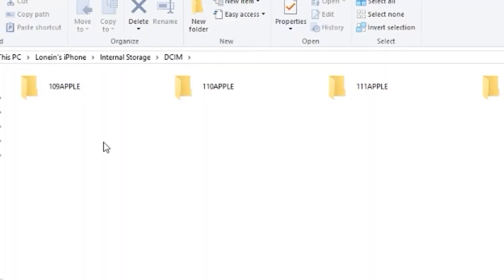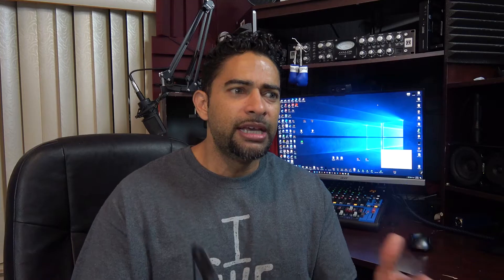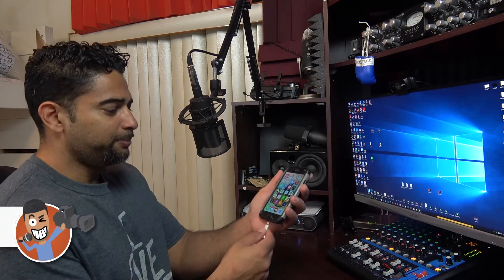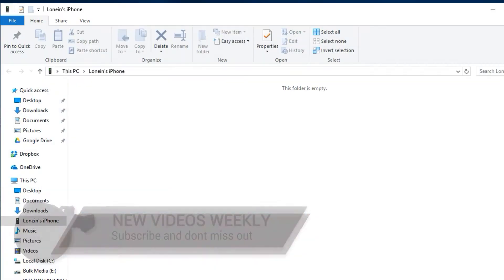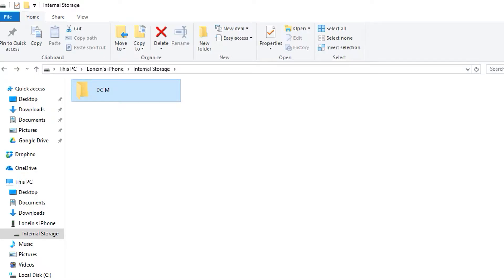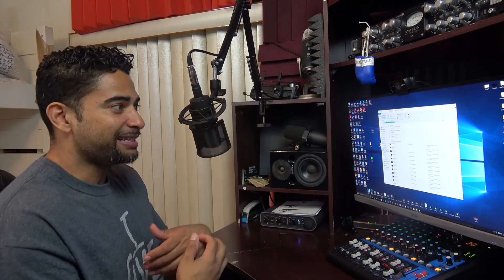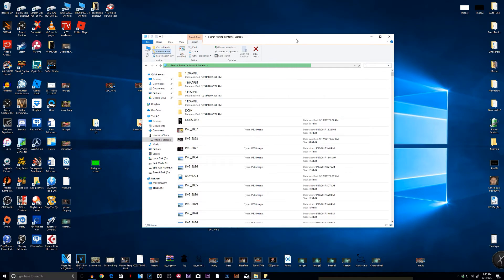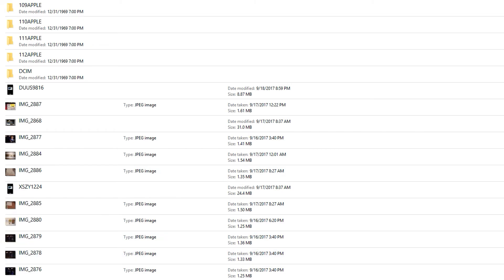How to find and transfer photos/videos from your iphone to your computer FAST!!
Connecting your iphone to your computer to get your photos and videos is pretty simple. The hard part comes when you actually need to find them. For some reason your iphone puts all your photos and pictures in multiple apple folders, making it hard to find    a specific or most recent photo or video your took from your iphone. Im going to show you how to easily find your photos and videos from your iphone FAST, without spending forever looking for your iphone photos and videos on your computer with one simple trick. Organizing your photos and videos from your iphone.
How to search for your iphone files fast
How to search for your iphone photos and videos fast